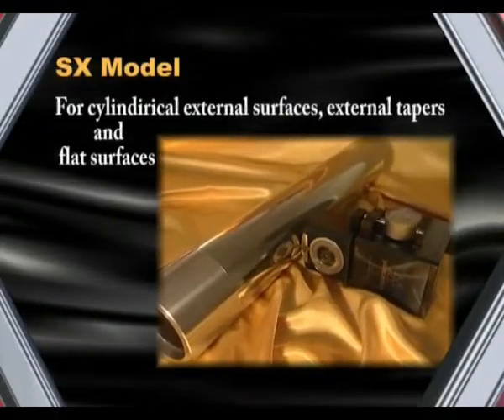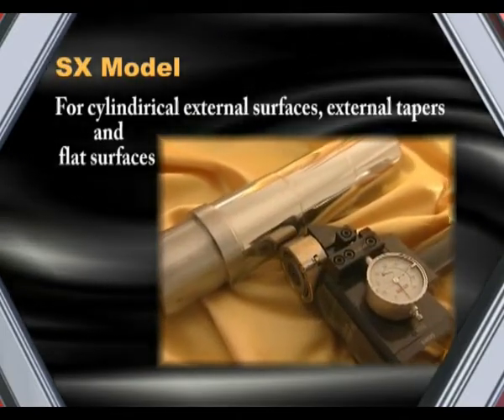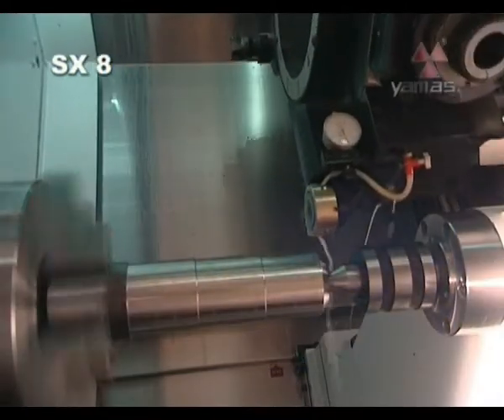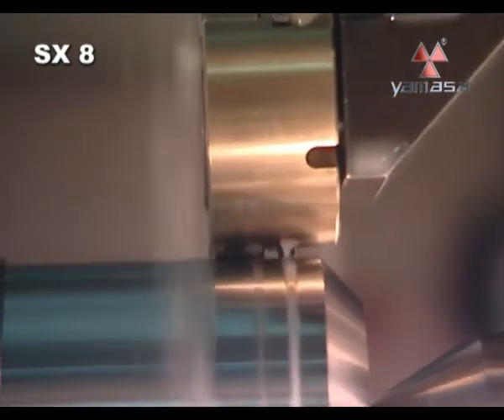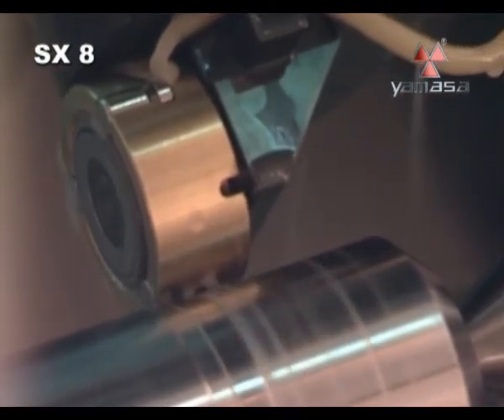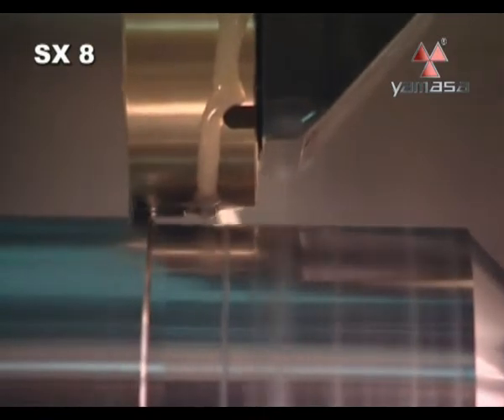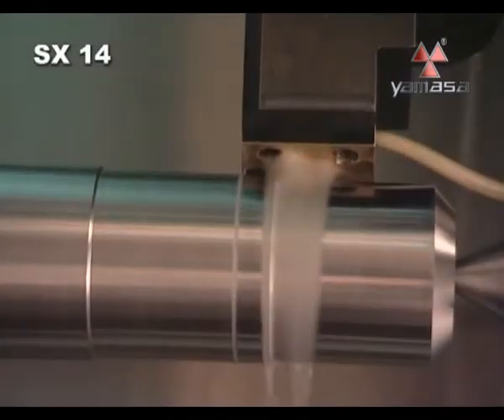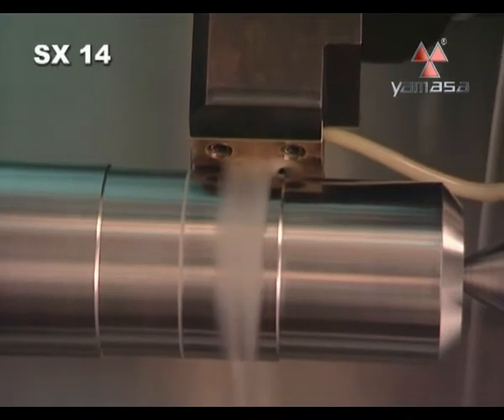SX Series Single Roller Burnishing Tools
Application

YAMASA SX  Type Tools are used for the aim of burnishing the stepped-plain shafts, female tapers and flat surfaces. The tools provide as well as surface hardness and at low rate calibration (measurement accuracy) beside of burnishing. The tools provide time saving through a high processing power and speed and this is a motive to prefer  for the serial production.

Tool Structure

SX Type Single Roller Burnishing Tools consist of a connecting shank, precision body which is special designed, roller head which contains  special mechanism parts for long using life and a dial gauges which is assembled for adjusting the force. According to the preference, shank is delivered as Square, Weldon or VDI Shank. Whole shanks are demountable.

Technical Features and Advantages

The surfaces in quality of Rz 1 µm (Ra 0,2 µm) can be obtained
It is possible to burnish in different sizes with same tool.
Tools can be used in two different ways by changing the shank. Shank of the tool can be dissemble and can be interchanged on the body. So with same tool both shafts and flat surfaces can be burnished. For this reason it does not require to have two other tools for two different surfaces.
Used on CNC and  Universal  Lathe Machines.
Tool shank and indicator have a special right and left interchange. So the tool can used both on Universal  and CNC  Machines.
Tools don’t require settings and when the tool is fixed to the machine it is ready to use.
During the operation the tool is fixed and workpiece rotates. Rotation is possible in two directions.
Roller burnishing force can be adjusted. So it is possible to achieve high quality and standard roughness values.
Special design and spring system apply rolling force consistently. So it provides high quality and standard work flow
Roller burnishing of shoulders and other edges is possible up to the end.
It is capable to burnish all kinds of metallic metarials up to the tensile strength of 1400N/mm² and to the hardness 42-45 HRC.
It is easy to change the spare part.
Process time is short.
It removes the second machine and personnel requirements.
It is enough a little lubrication (oil or emulsion)
It does not make sawdust.